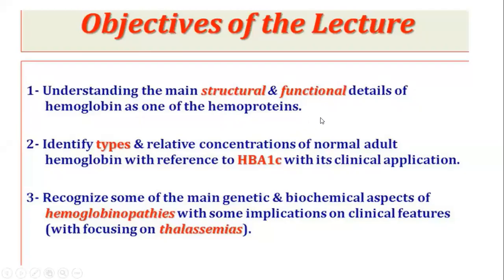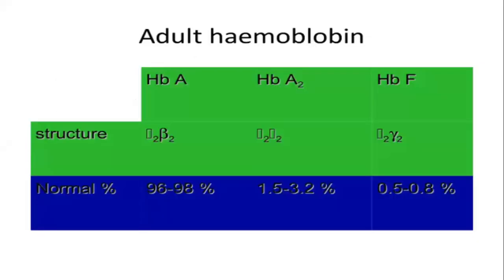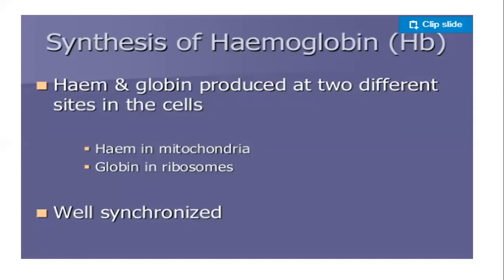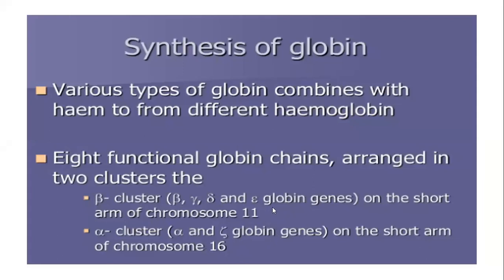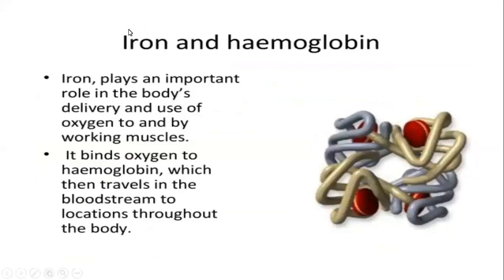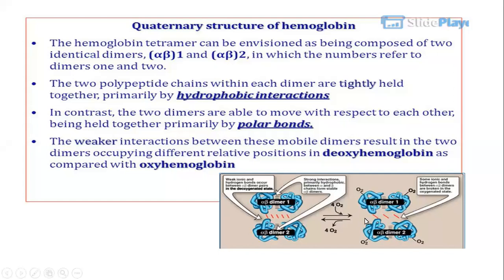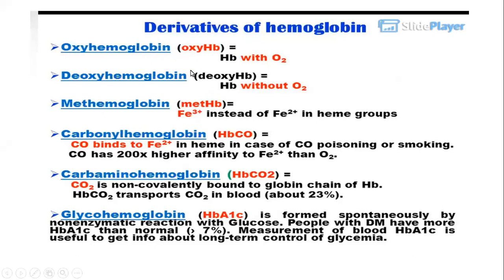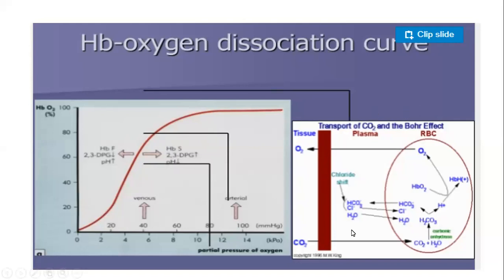2 Hb structure and functions